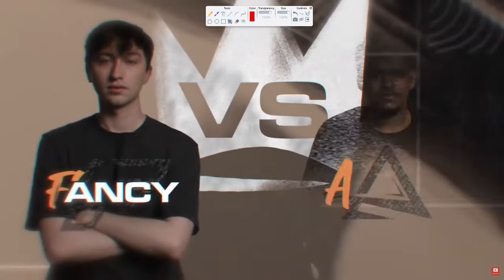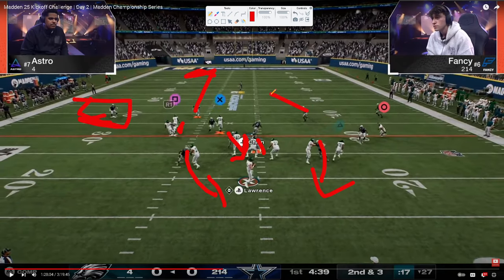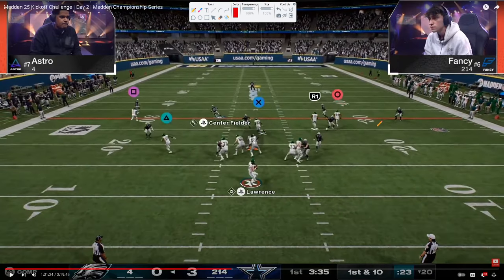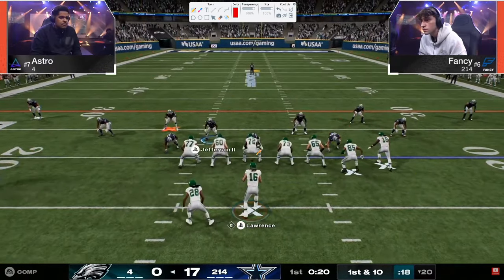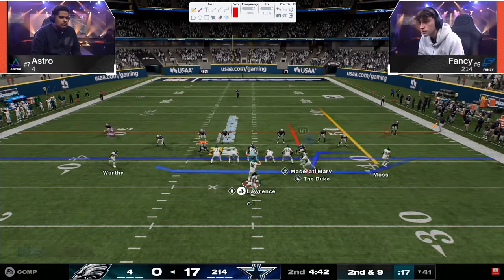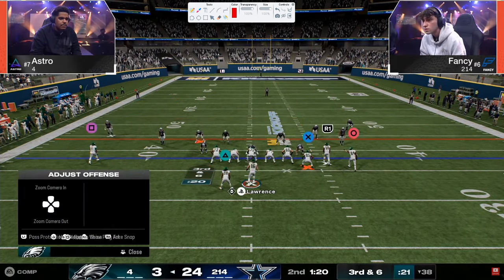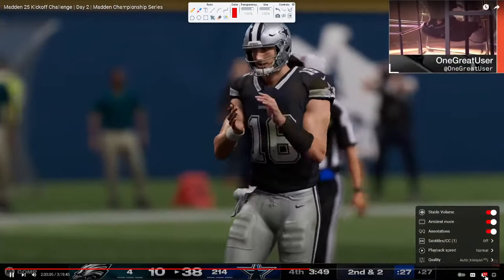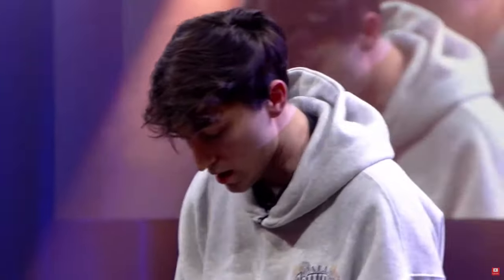How Switch Stick Changed Madden FOREVER